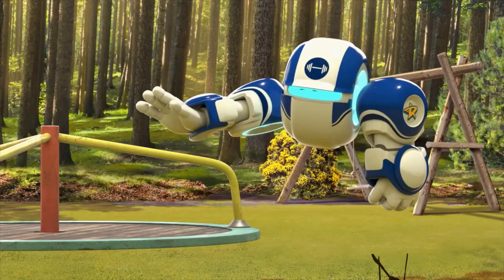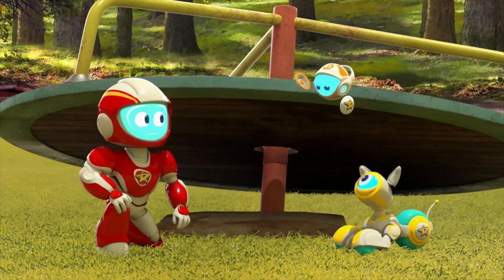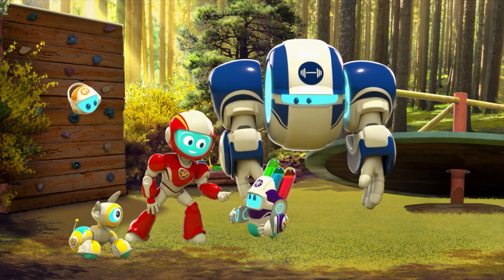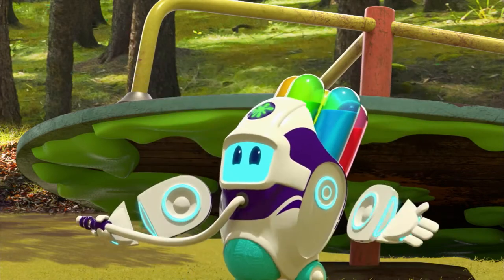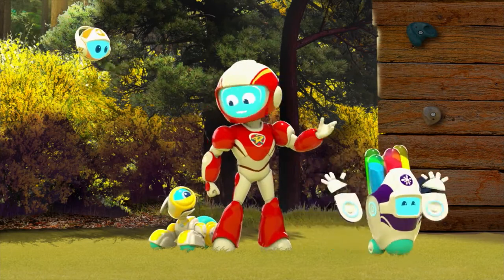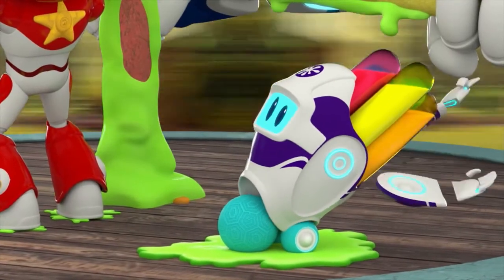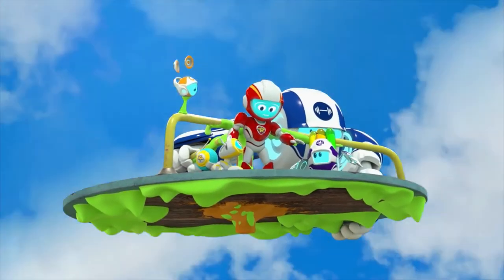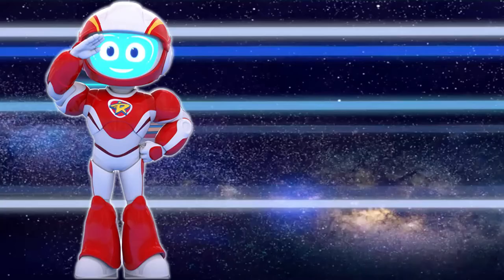Space Ranger Roger | Icky Sticky Merry-Go-Round | Cartoons For Children | Cartoons For Kids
Roger and the bots attempt to fix a merry-go-round that won’t spin. But their attempts go from dismantling the whole ride to making it spin too well—so well it takes flight and twirls all the way into the sky—with blobs of icky-liqui-sticky stuff gluing Roger and the bots on board!

Space Ranger Roger is a brave little alien helping Earth friends in need. When Roger picks up a distress signal from an Earth creature, it’s his mission as a Space Ranger to identify the problem, and lead his team of rambunctious Ranger Bots to save the day!

Space Ranger Roger is a plucky little alien hero sent to help a strange, faraway world…Earth! No assignment is too big or too small. Roger’s motto is, “A friend in need is a mission for me!” Along with his trusty squad of Ranger Bots, and his bot dog, Rover, Roger can always get the job done.

Each day, Roger scans the surface of our small blue planet from orbit aboard the Friend Ship. When he picks up a distress signal from an Earth creature, it’s his job as a Space Ranger to gear up with his team of rambunctious fix-it bots, find out what the problem is and save the day in a fun and creative way.

🚀 Characters 🚀

🚀 Roger: Roger is a small alien with a big job! He is training to be a Space Ranger, which means it’s his mission to help Earth friends in need, with the support of his Ranger Bots. He is committed to the Space Ranger credo — “A friend in need is a mission for me!”. Roger is brave, compassionate, smart, capable, and a creative problem solver. He always sees the best this strange new world has to offer, even if he doesn’t understand it at first. His alien point of view might lead him to make the wrong choice at times, but luckily Roger is quick on his feet. It doesn’t take him long to figure things out and get back on track. Like any young kid, whether Earthling or alien, Roger can get overwhelmed by the challenge of making sense of new things or befriending aliens who don’t see eye-to-eye with him (if they even have eyes!). But, with a little help from Friend Ship and his faithful bot pup Rover, Roger will always push through and find the solution to any problem.

🚀 Rover: Rover is Roger’s best friend and faithful robo-pup, always at his side. As Roger’s closest teammate, Rover accompanies Roger on all of his missions. With his extra dog-like sensors, Rover will often be the one to discover and point out a vital clue with a helpful “Boof! Boof!” Like any Earth dog, he loves belly rubs, ear scratches, hugs, and playing fetch!

🚀 Data Bot: Data Bot is the only bot other than Rover who goes everywhere with Roger. A small, floating ball-shaped bot equipped with sound ports and a holographic projector, he hovers around Roger like a little thought bubble. Data Bot provides Roger with the information he needs to complete his missions. With a quick scan he’s able to identify mysterious Earth objects or creatures, and he also acts as a universal translator for any animal.

🚀 Tool Bot: Tool Bot is the handyman of Roger’s bot crew, and acts like a Swiss Army Knife equipped with a variety of useful tools — a hammer, plunger, screwdriver, and more. Tool Bot is always excited to bring out his biggest, fastest, most powerful tools…whether the situation really calls for it or not. He believes that just about any problem can be solved with the installation of a “#9 hyperdrive—the one with the racing stripe.” He’s the hammer and all the world’s a nail…until his supersonic tools and lack of patience send everything spinning out of control!